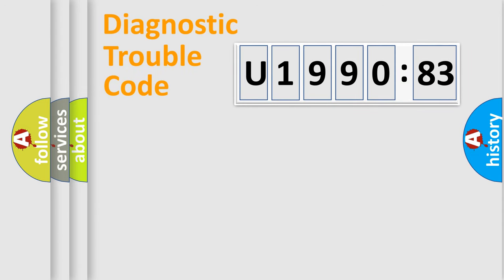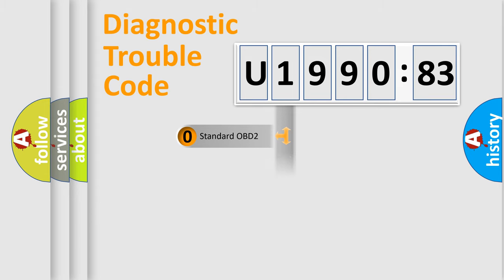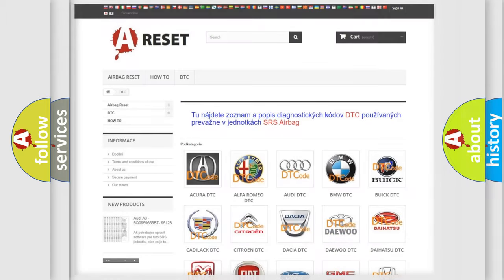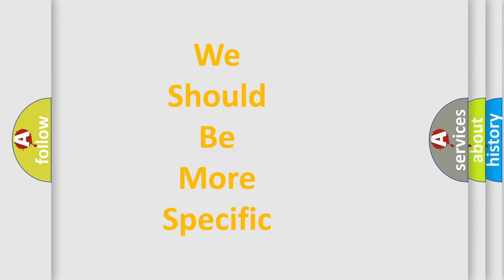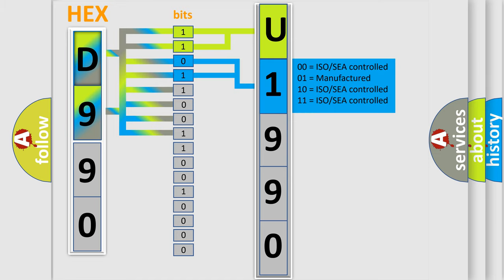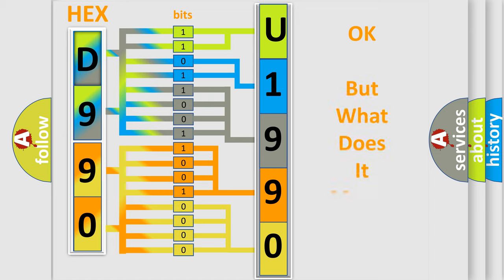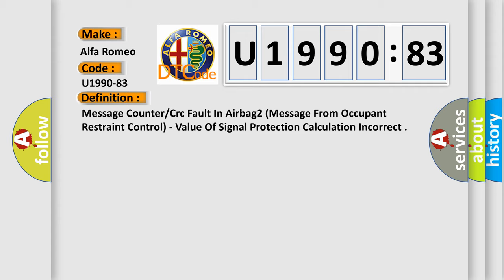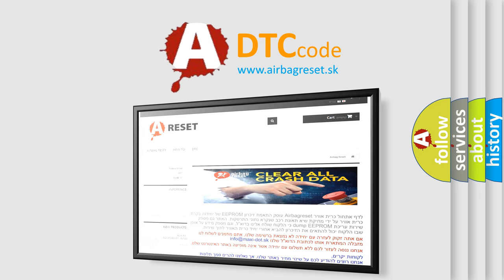DTC Alfa-Romeo U1990-83 Short Explanation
Contents:
0:21 Basic DTC analysis according to OBD2 protocol standard.
1:48 Insight into programming
2:58 A diagnostically understandable description of the Diagnostic Trouble Code
3:05 Basic error definition

Make:
Alfa Romeo
Code:
U1990-83
Definition:
Message Counter or Crc Fault In Airbag2 (Message From Occupant Restraint Control) - Value Of Signal Protection Calculation Incorrect
Failure Type: